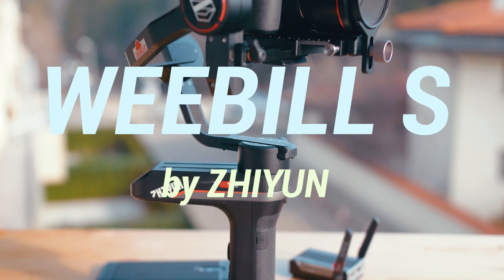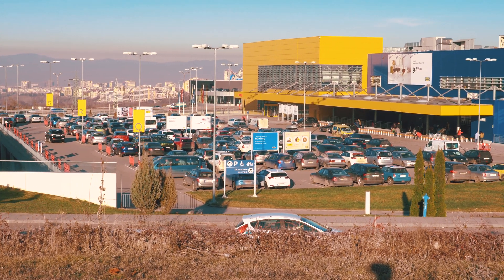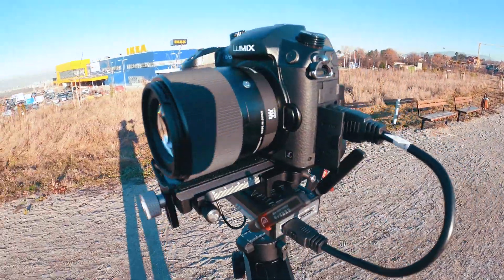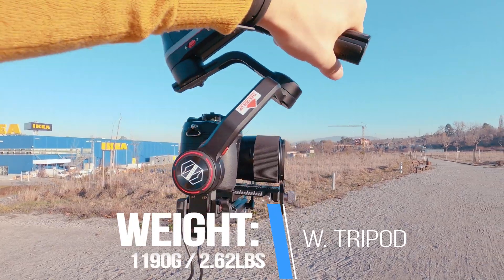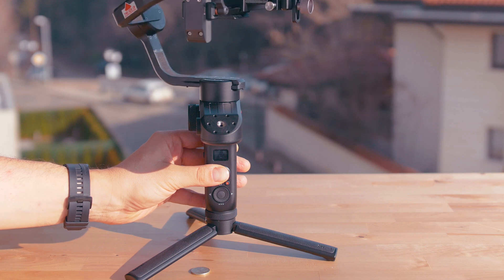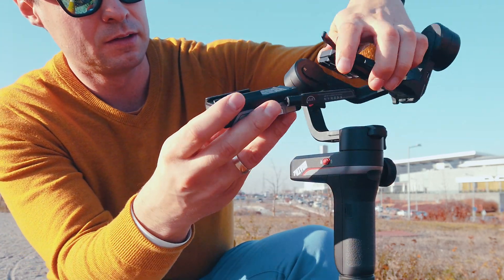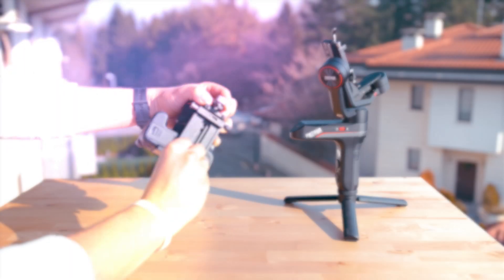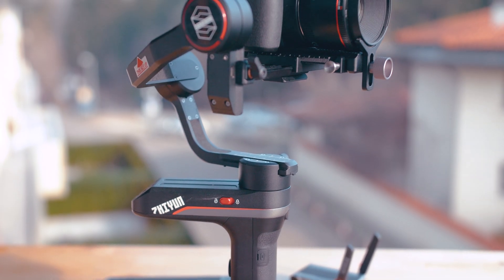This Gimbal Changes Almost Everything: Zhiyun Weebill S Review and Test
✔️Zhiyun Weebill S: 👉 (Amazon)

Weebil S by Zhiyun – that’s a three-axis gimbal designed for mainstream mirrorless and DSLR cameras. But is way more than that!
It arrived in a combo with a lot of accessories, and we will take a look at all of it.
We start with the gimbal, and the first piece to fall out is the user guide – I strongly recommend you to get the electroninc edition, because in the last weeks there have been some additions to the content.
The gimbal is placed in this foam case and even the standard package comes with quite a lot of accessoriers. Bunch of cables as a start, then – the two 18650 batteries. The charger included has a type C port, and to me that is a positive indicator that it’s not yesterday’s technology being repacked. Without a camera, with the original tripod it weighs exactly 1190 grams. The three axis that you see have a mechanical lock – very nice idea and very useful for transportation or balancing.
Most remarkable about this gimbal is the size – super compact, and if carried without all the accessories – fits it pretty much any camera bag or backpack; I already got two favorite features; it is amazing how easy it is to change the way you hold the gimbal – even on the go, without shutting down or recalibrating – and the freedom this gives you is uncomparable with all the stick-based way of holding;
In terms of operation – it of curse supports most of the shooting modes that you need. As for buttons – focus and zoom control wheel, the side buttons to switch the follow modes, control panel, trigger button. The control panel is very precise, and with the right kind of camera, you can count on full control – focusing, zooming, shutter, even control for various picture parameters.
Want to show you some of the extras: there is a video image transmitter – almost real-time – the delay is only a few hundred milliseconds, and unlike most transmitters of that kind – doesn’t need a dedicated monitor – it actually uses your smartphone – just open the app, select the transmitter module, connect to the Wifi – and you’ve got the image.
The other big news is the focus motor – felt like a perfect fit to me, because I’ve always preferred manual focus. Having Panasonic camera, with not so great autofocusing system – I never trust it, and being able to use the focus is really nice. The more I was using the gimbal  - the bette t was getting, and the faster I was able to get the desired results.
As you noticed – I haven’t talked much about stabilization capabilities, battery life, responsiveness of motors and all the common gimbal features – because all of them are present, and the Weebill-S is close to perfection about these;
The Weebill S is the gimbal I will mostly use from now on; In case there’s something that you didn’t see during the video and still want to ask about – shoot in the comments below;

🎵 Music used in this video:

Dyalla - Treat Yourself
Causmic - Business As Usual
Noxive & Clive - Teriyaki [Argofox Release]